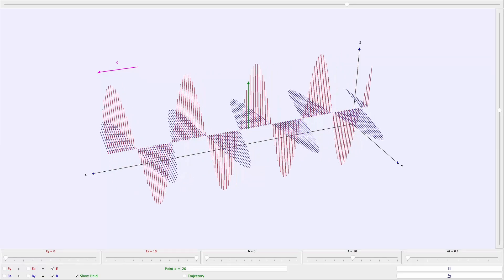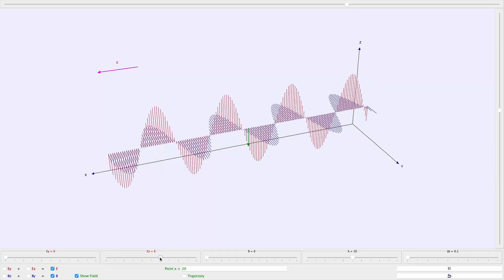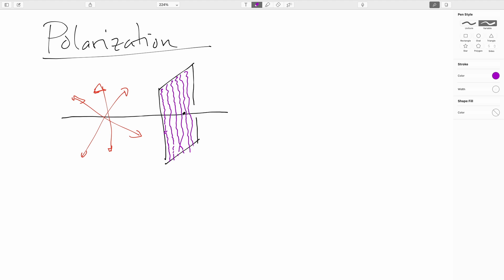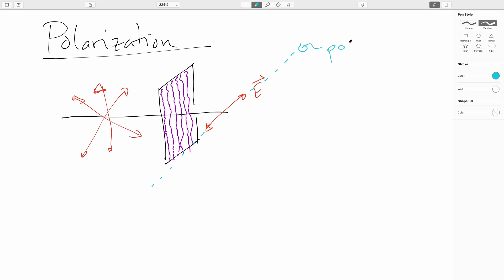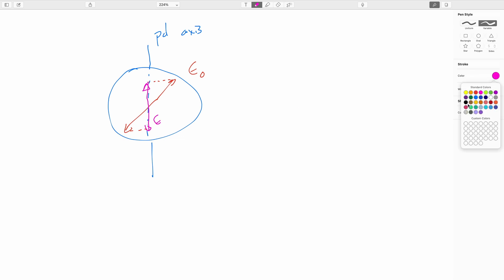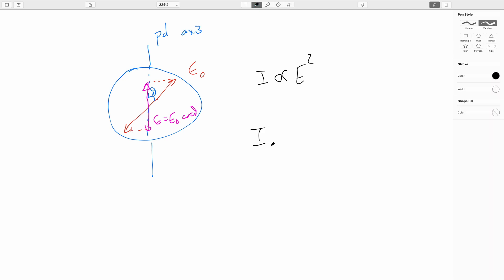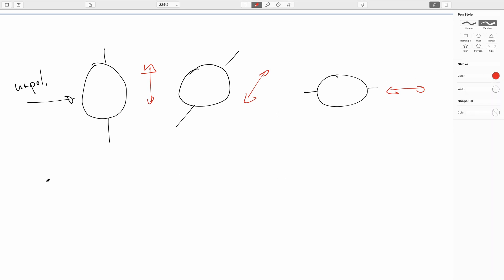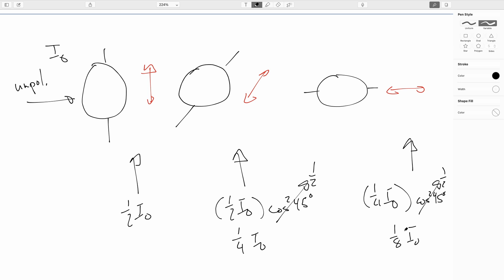18.2: Electromagnetic Waves-Polarization and Malus' Law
We discuss polarization, obtaining and discussing the 1/2 Rule and Malus' Law.